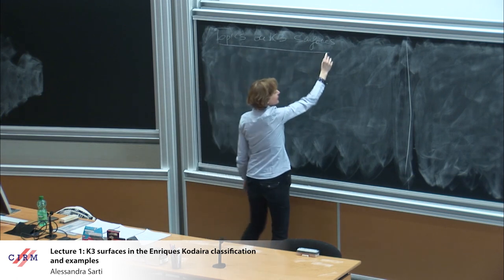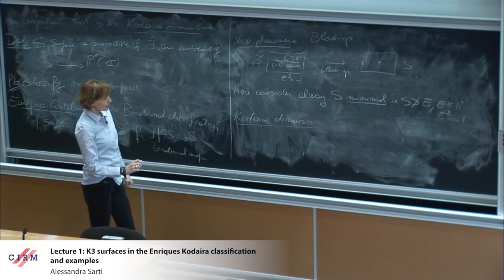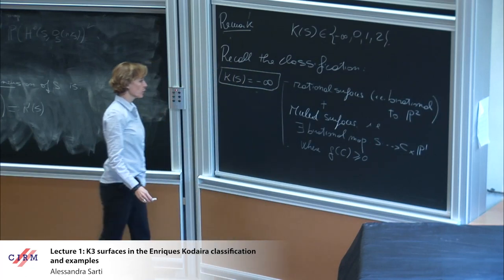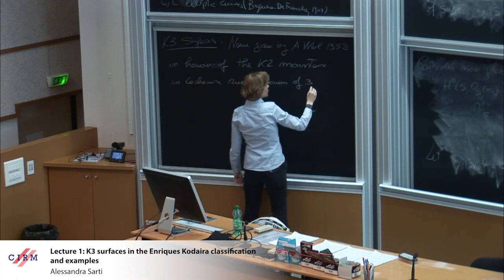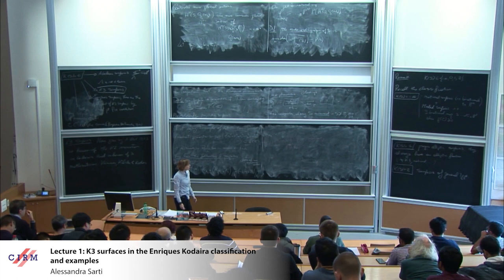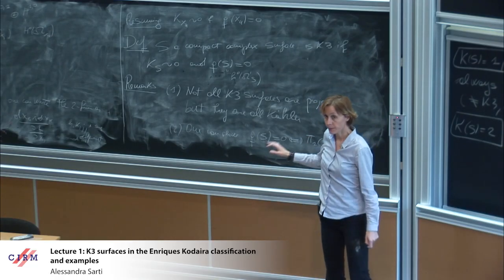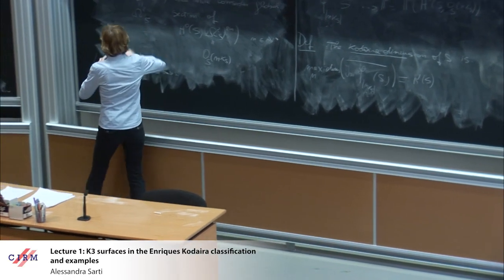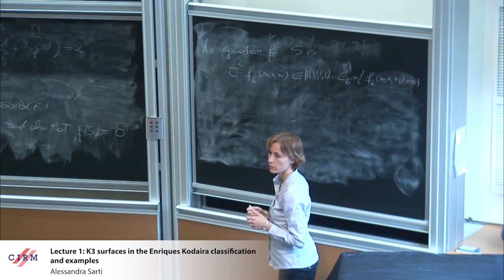Alessandra Sarti: Topics on K3 surfaces - Lecture 1: K3 surfaces in the Enriques Kodaira...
Lecture 1: K3 surfaces in the Enriques Kodaira classification and examples

Abstract: Aim of the lecture is to give an introduction to K3 surfaces, that are special algebraic surfaces with an extremely rich geometry. The most easy example of such a surface is the Fermat quartic in complex three-dimensional space.
The name K3 was given by André Weil in 1958 in honour of the three remarkable mathematicians: Kummer, Kähler and Kodaira and of the beautiful K2 mountain at Cachemire.
The topics of the lecture are the following:

* K3 surfaces in the Enriques-Kodaira classification.
* Examples; Kummer surfaces.
* Basic properties of K3 surfaces; Torelli theorem and surjectivity of the period map.
* The study of automorphisms on K3 surfaces: basic facts, examples.
* Symplectic automorphisms of K3 surfaces, classification, moduli spaces.

Recording during the meeting "Complex Geometry: a Modern Viewpoint" the January 28, 2019 at the Centre International de Rencontres Mathématiques (Marseille, France)